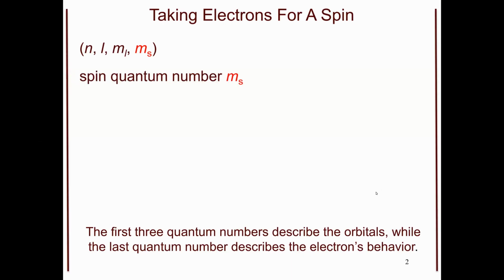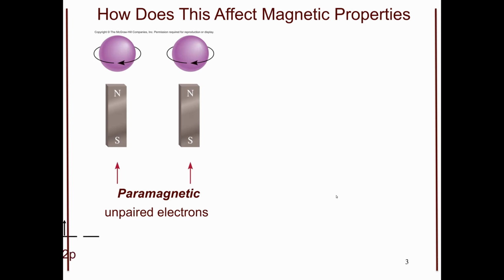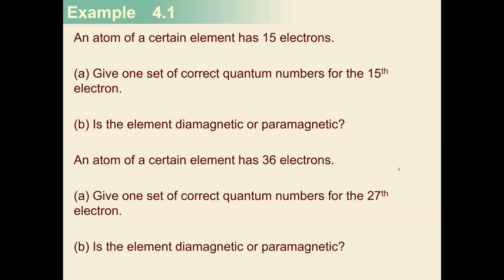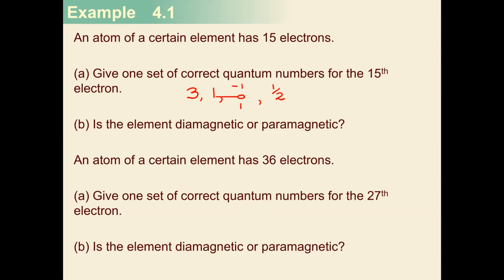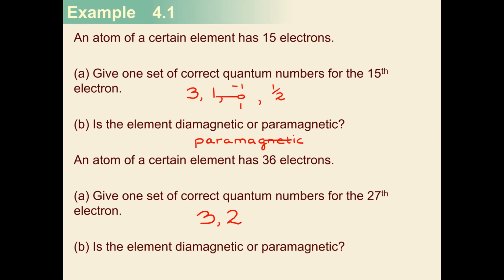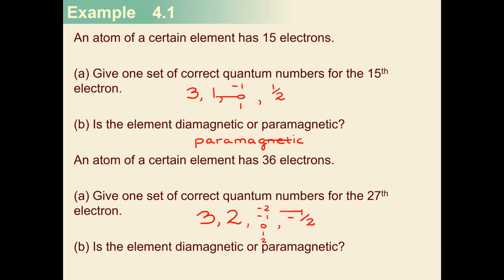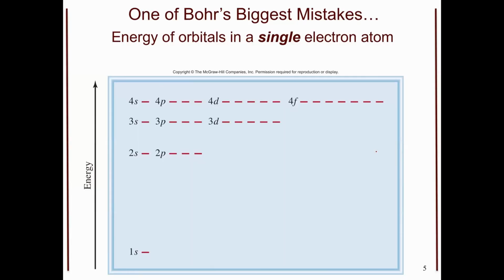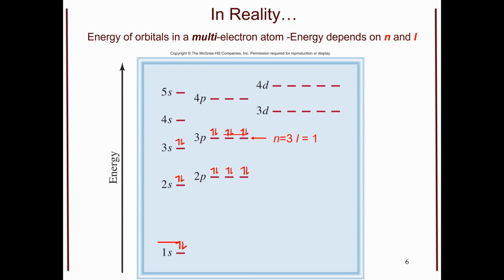CHEM 119 - Summer 2020 - Online Lecture 6 - Part 1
In this video, we will be discussing the importance of paramagnetism and diamagnetism.